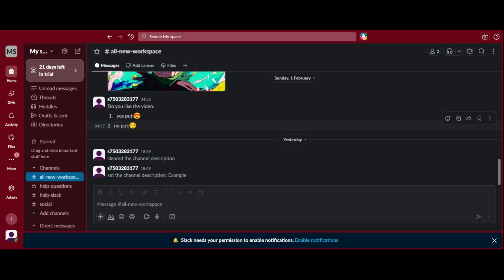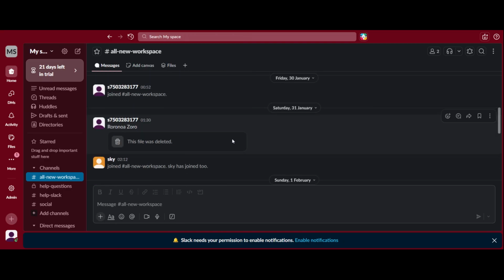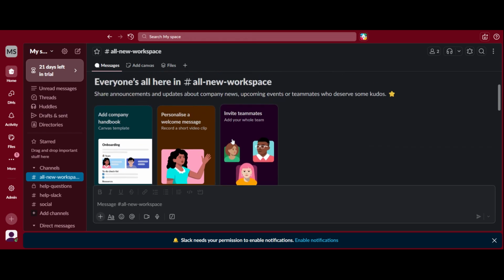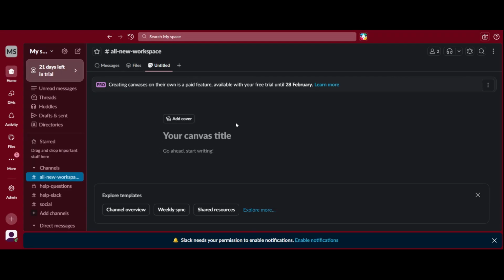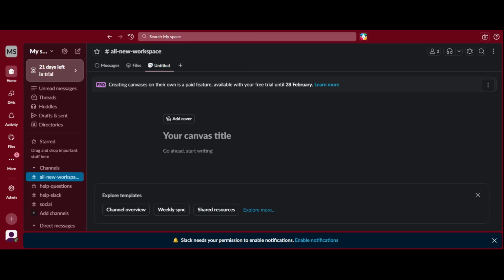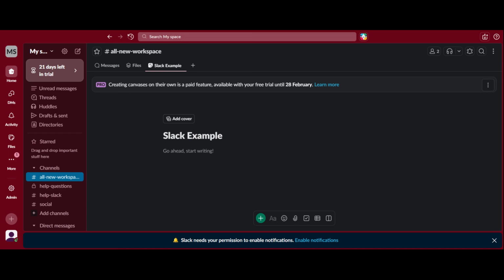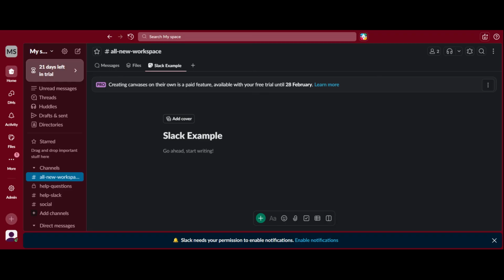How To Add Canvases In Slack (2026 Easy Guide)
Learn how to add and use canvases in Slack to keep notes, documentation, and shared information organized inside your channels.

Timestamps:
0:00 Intro and What Slack Canvases Are
0:27 Open Slack and Choose a Channel
0:58 Click Add Canvas
1:23 Add a Title to Your Canvas
1:55 Canvas Saved and Shared Automatically